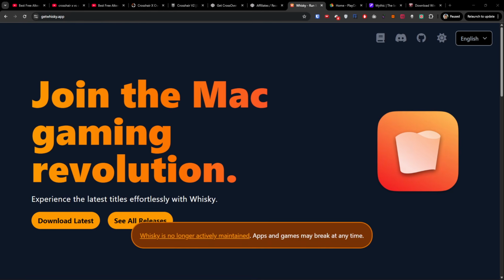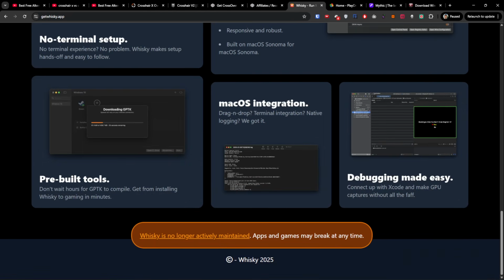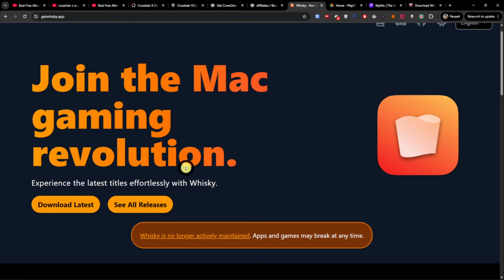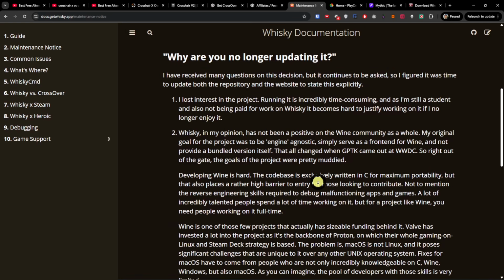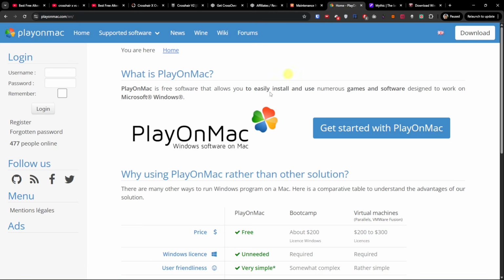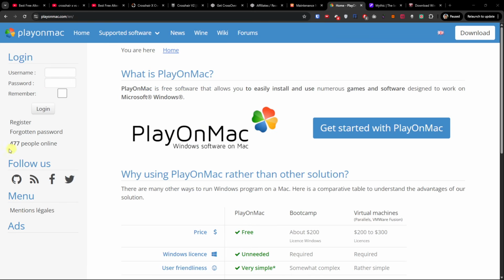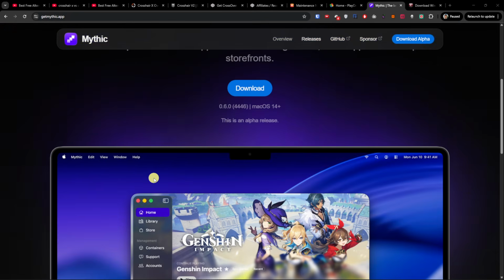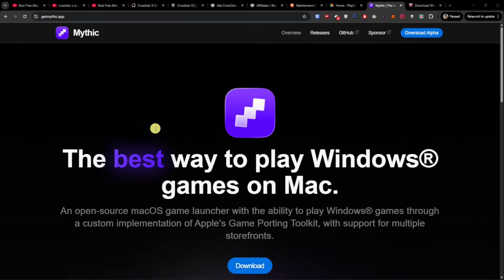Best FREE Alternative to Crossover Mac in 2026